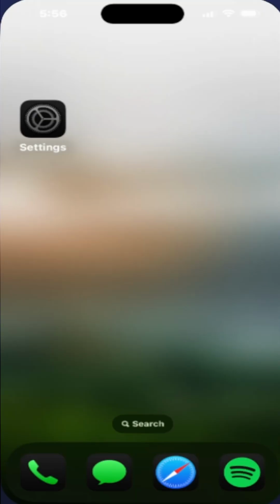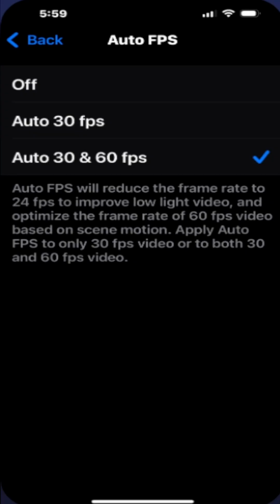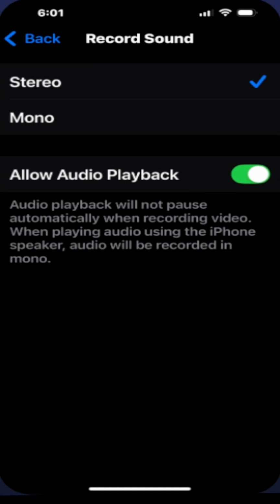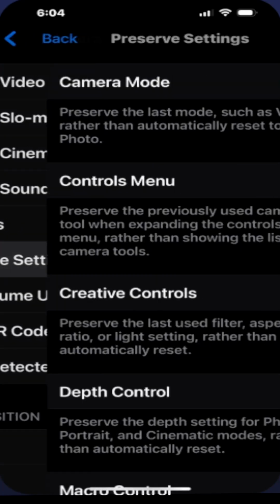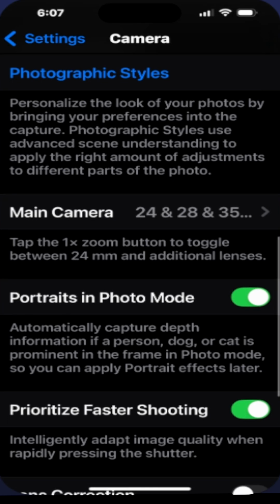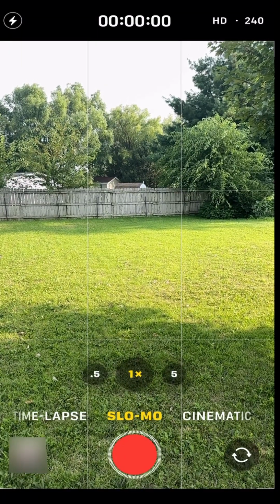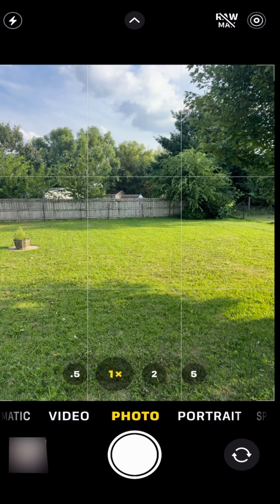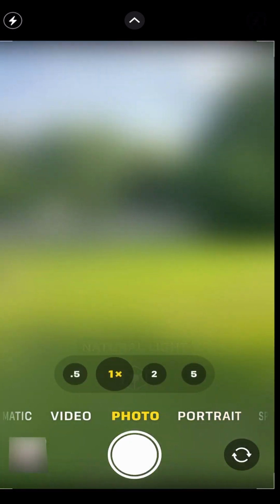Iphone & Camera Settings for better photos & videos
In this beginner-looking video, I go over settings in your phone and camera to help you understand how to get better looking videos and photos.  While specific to iPhones, there are concepts and settings that will be helpful for all.